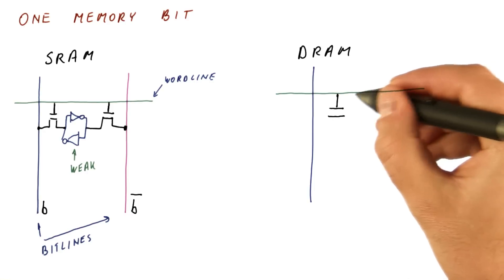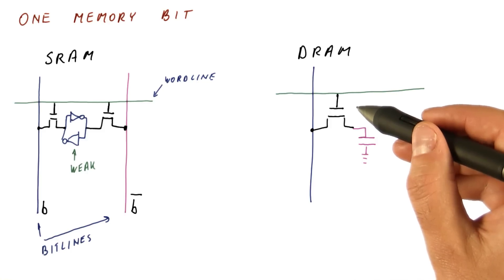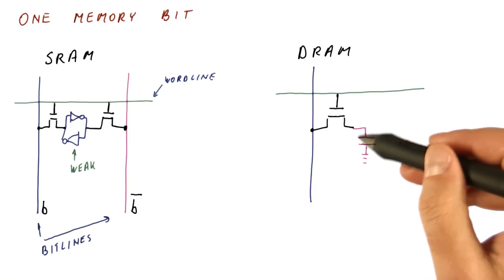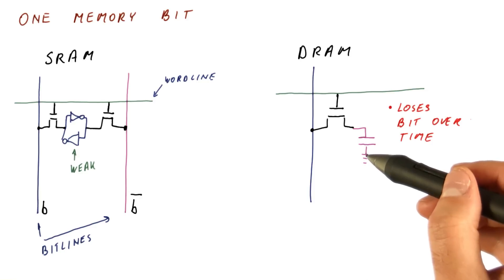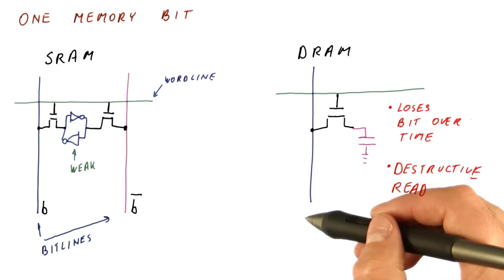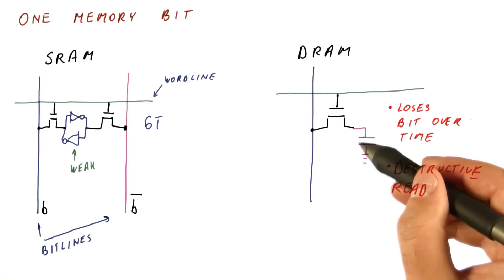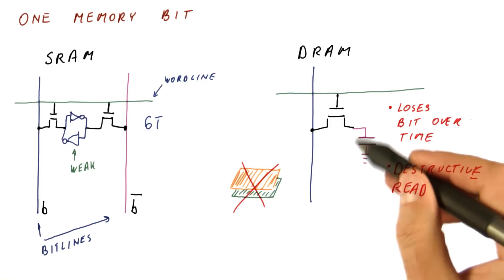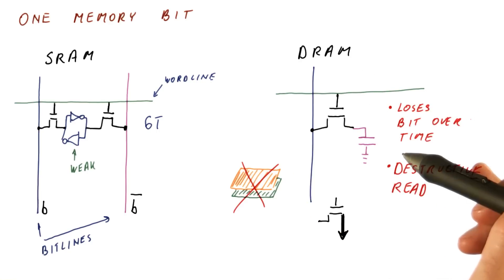One Memory Bit DRAM - Georgia Tech - HPCA: Part 4